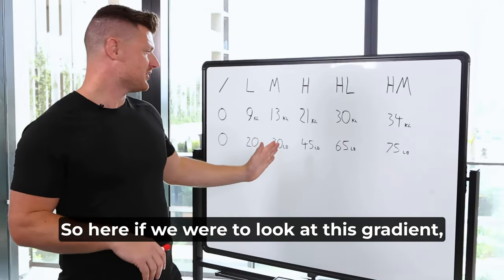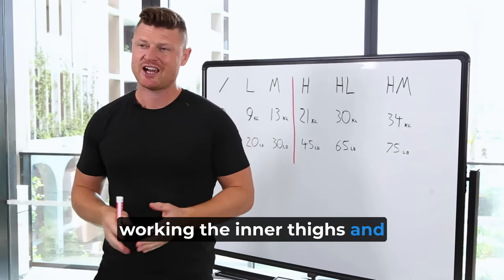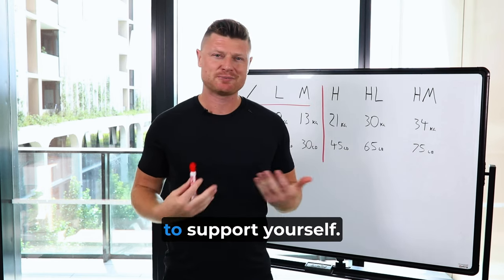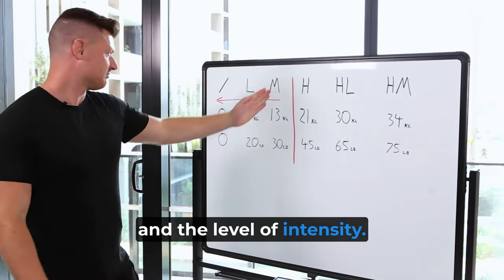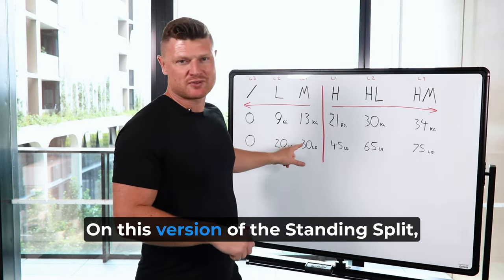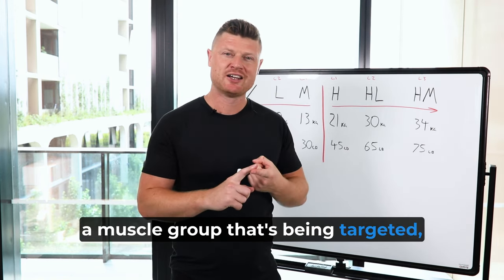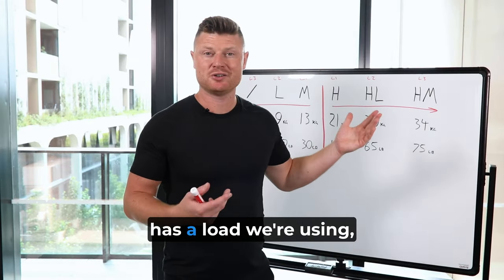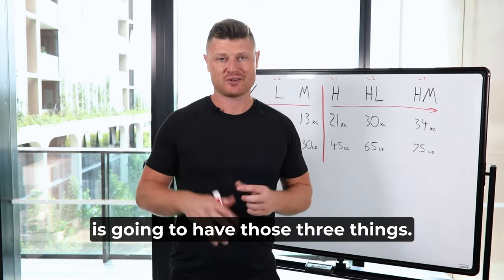Lesson 3: Spring Levels For Exercise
Nathan Ross Rees Reformer Academy

Module 1: Fundamental Instructor Knowledge